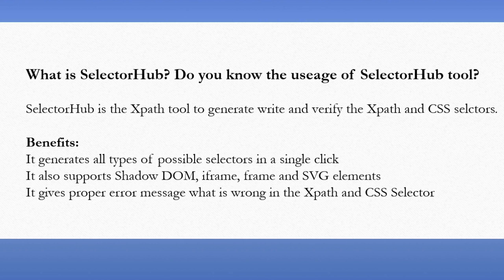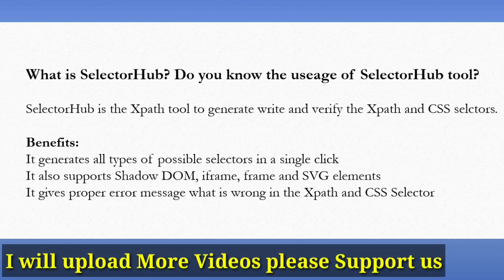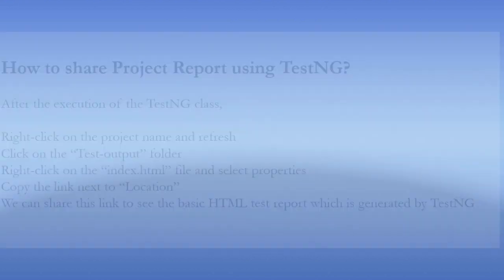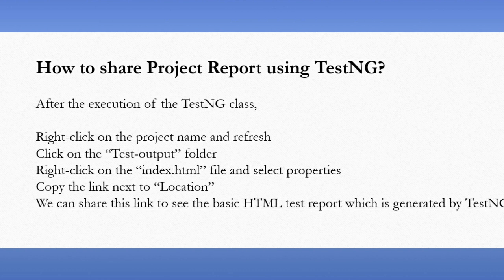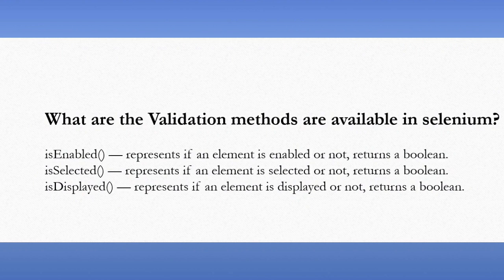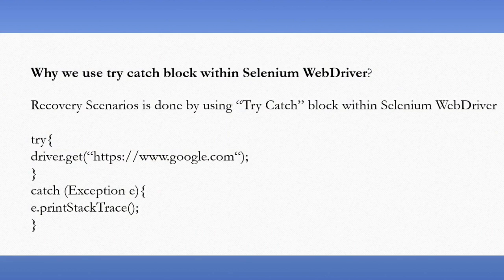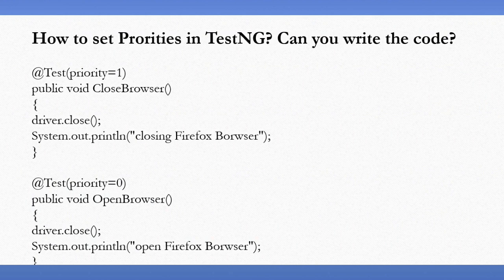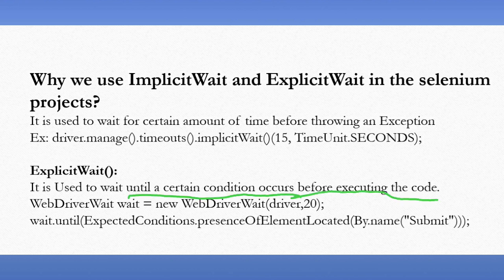Latest Selenium Interview Questions and answers for Experienced | SDET Automation Interview Q&A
Hello Everyone!!! welcome to @byluckysir . In this video you will know the latest and updated Selenium Interview Questions and answers for Experienced Testing Engineers. These questions are Most common and frequently asked selenium webdriver interview questions and answers in 2021.

For software Testing:
Many more videos please visit playlist and enjoy free videos